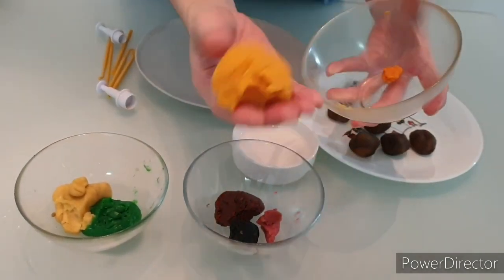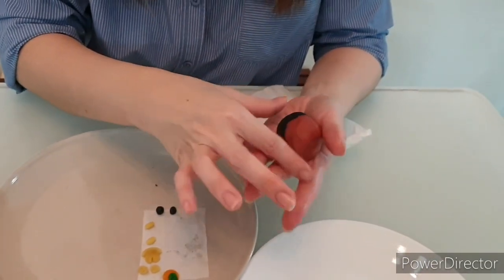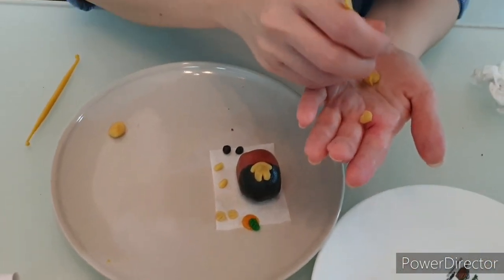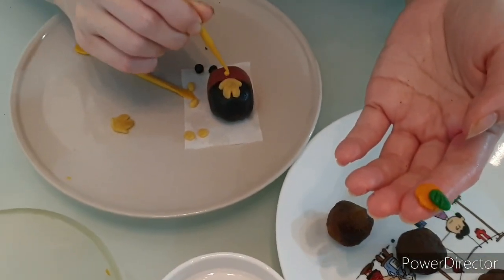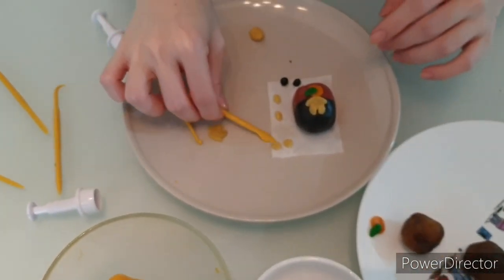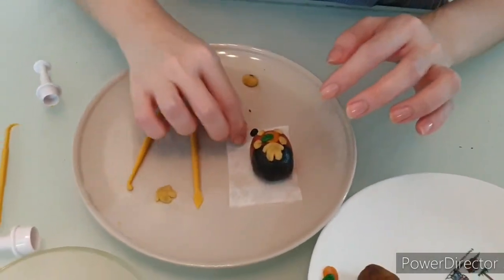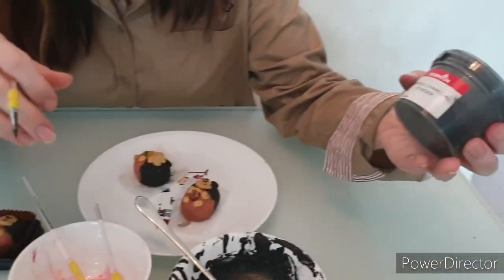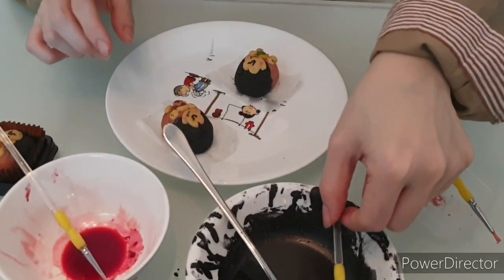Pineapple Tarts to Welcome 2020 Rat Year - Mickey Mouse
Happy Lunar New Year! My 2nd video of the Pineapple Tarts series showcase Mickey mouse inspired design for the rat year.

You can check out the other videos for the different tarts design decoration.

Follow me to designing different Pineapple Tarts!